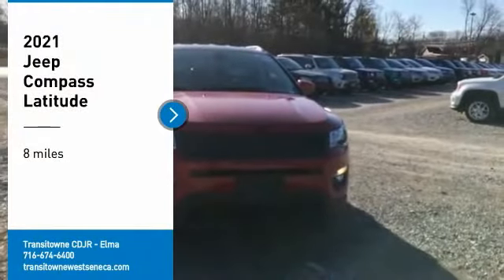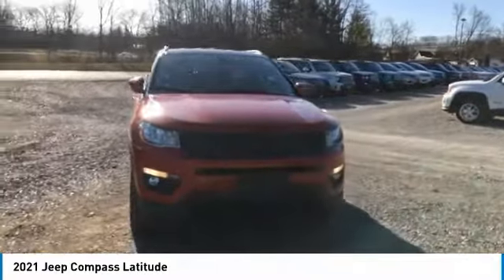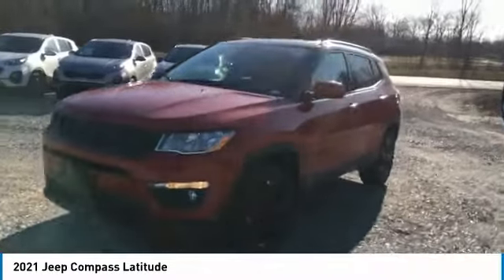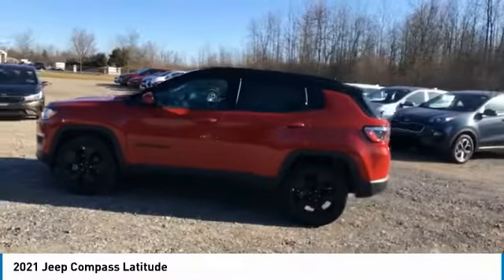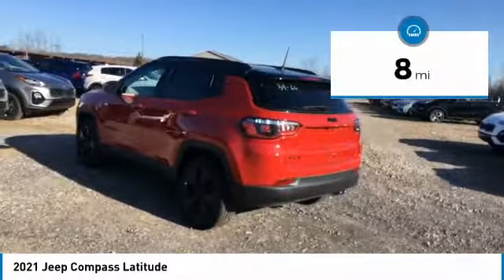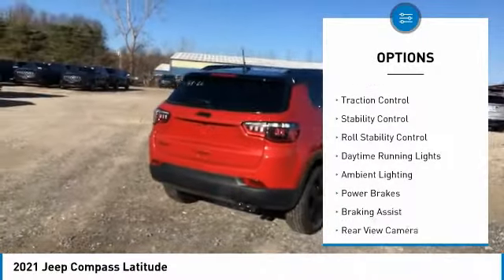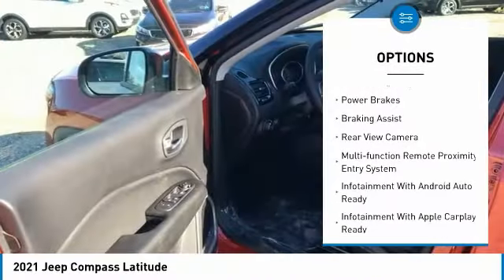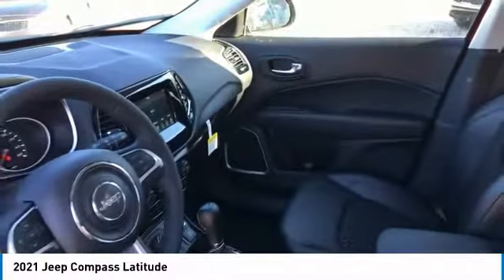2021 Jeep Compass Elma NY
2021 Jeep Compass available in West Seneca, NY at Transitowne Jeep Chrysler Dodge RAM. Servicing the Elma, Orchard Park, Cheektowaga, Hamburg, Lancaster, NY area.

2021 Jeep Compass - Stock #: E21079 - VIN#: 3C4NJDBB5MT510605